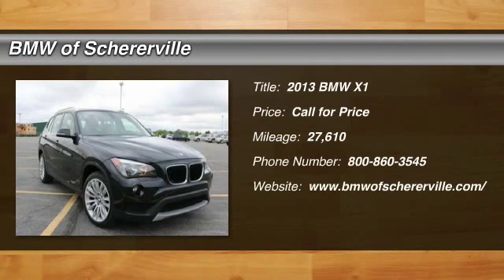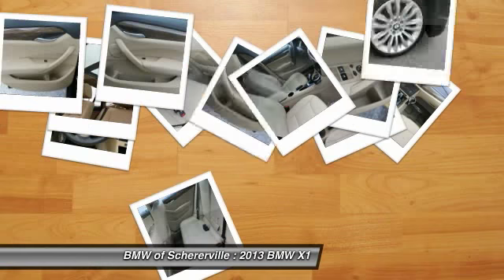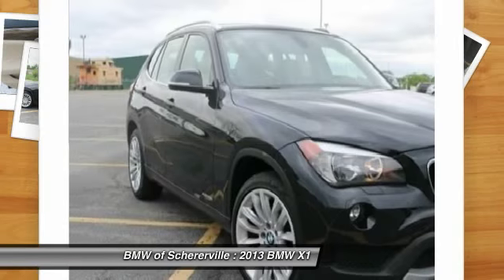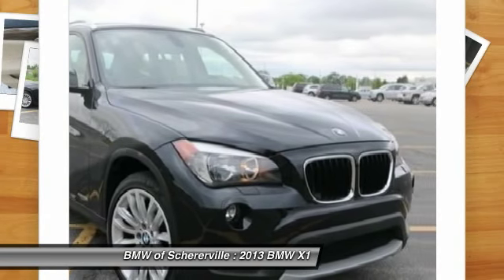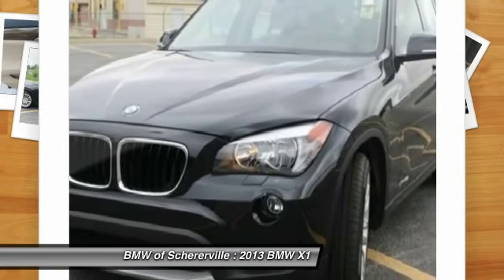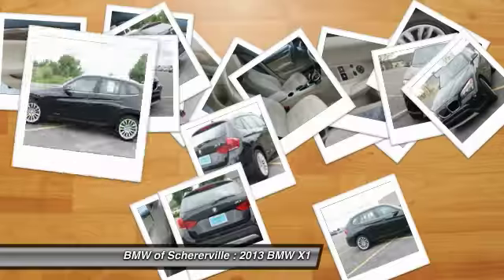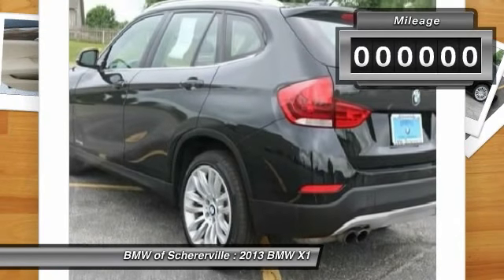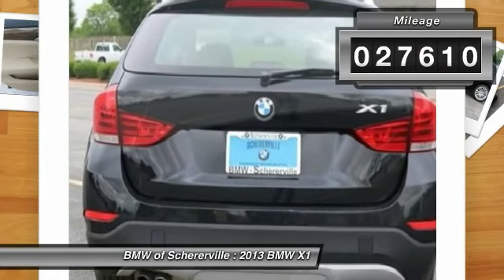2013 BMW X1 Schererville, Chicago, Gary, Lansing P3450A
2013 BMW X1 xDrive28i

Pick up this Jet Black 2013 BMW X1, available today at BMW of Schererville. Featuring Automatic transmission, it has 27610 miles. This could be the one you've been searching for.